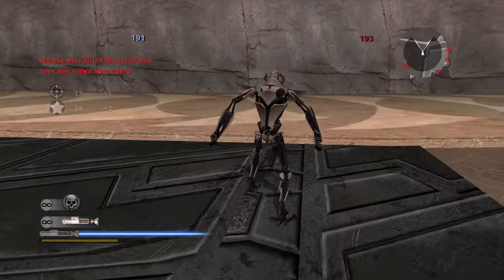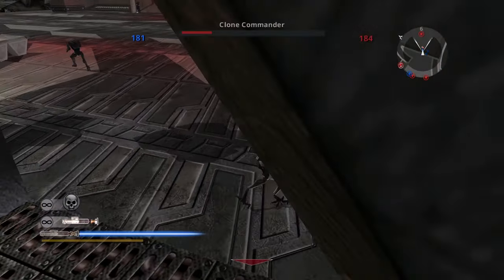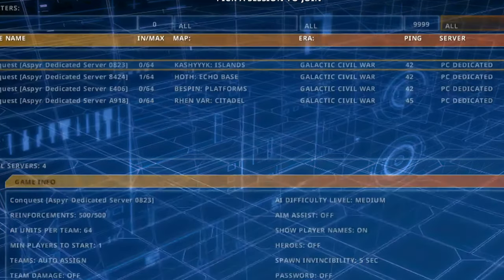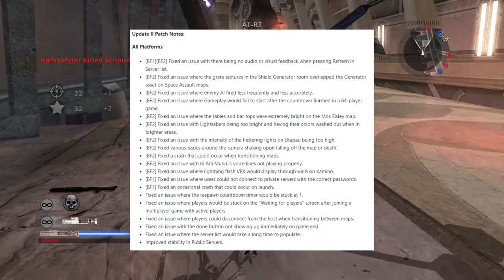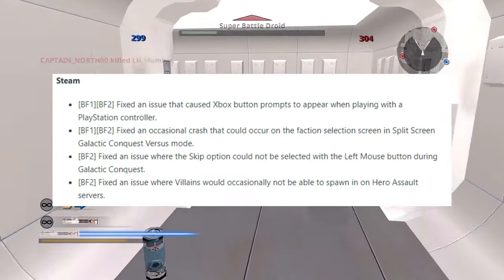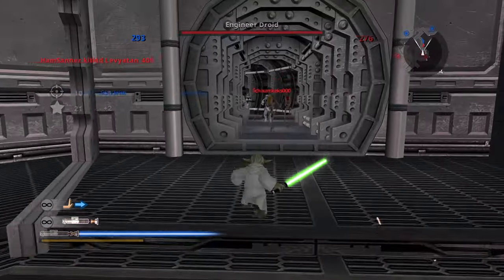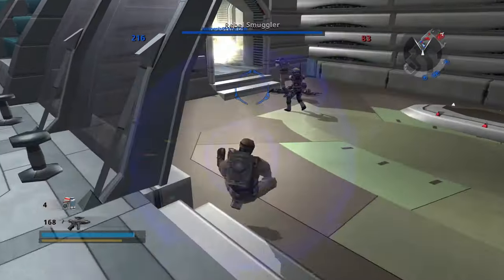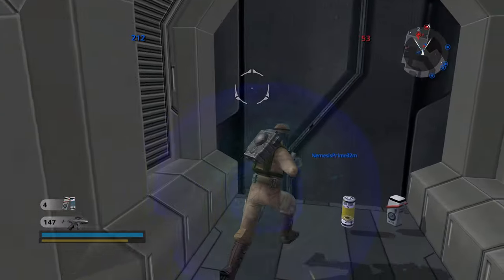HUGE NEW UPDATE for STAR WARS: Battlefront Classic Collection! IS IT PLAYABLE NOW?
Looking at the patch notes and news for the update that fixed some underlying issues on PC, Xbox, PS5 and Switch consoles. But was it too late?